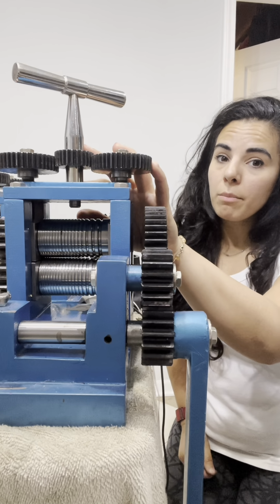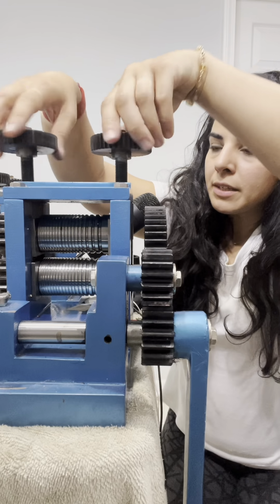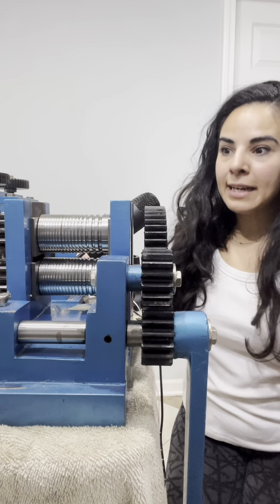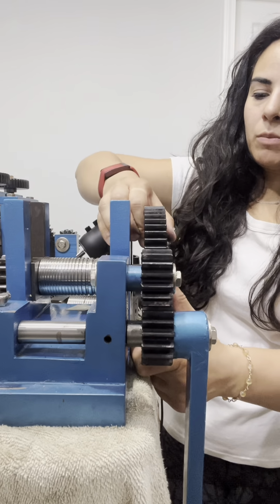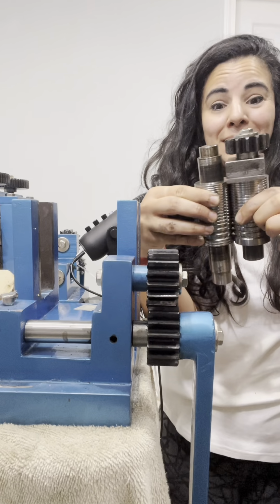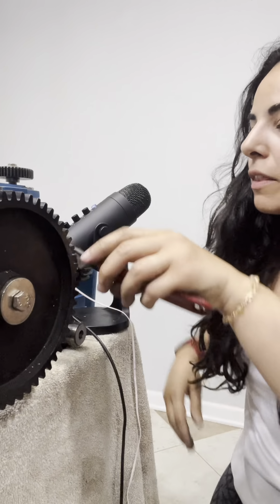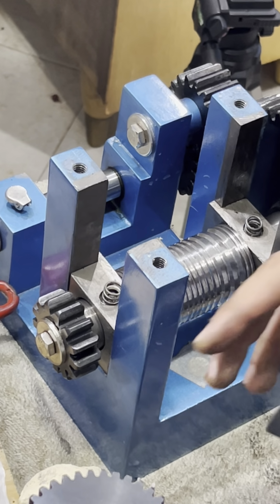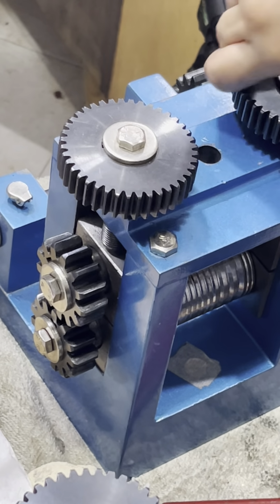At My Bench: How to Change Rollers on the Economy Rolling Mill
Taking apart my economy rolling mill was very intimidating at first. Now, I do it all the time! It’s really simple if you know what to do and what to take care doing. I hope this video helps you understand how to change out your rollers so you can make the most out of your mill!

If you enjoy this video, I would love if you could like the video and subscribe to my channel so we can grow together on this awesome journey as self taught metalsmiths!

I purchased my rolling mill from Kingsley North. They’re an awesome company with excellent customer service!

Hope you’re having an awesome day ✨

With love,
Vanessa